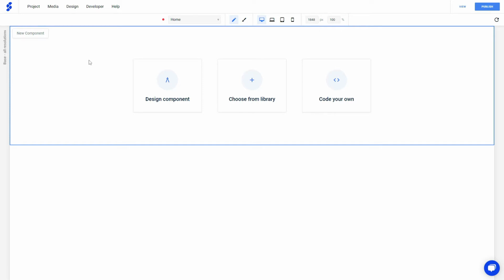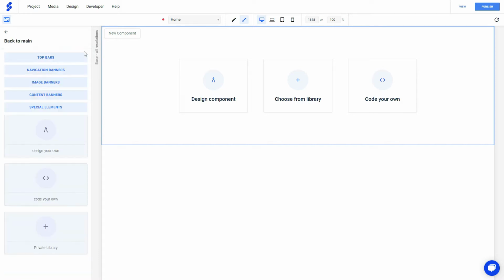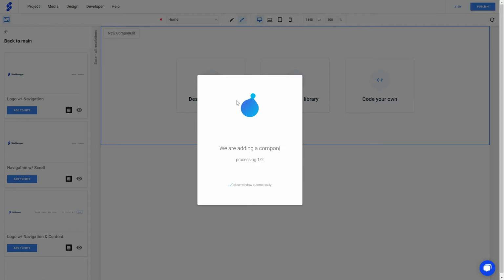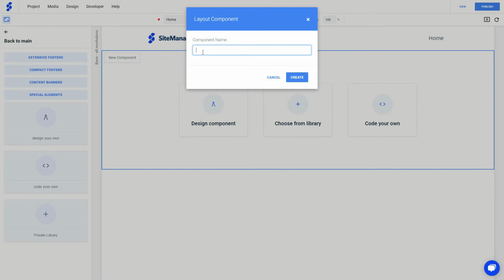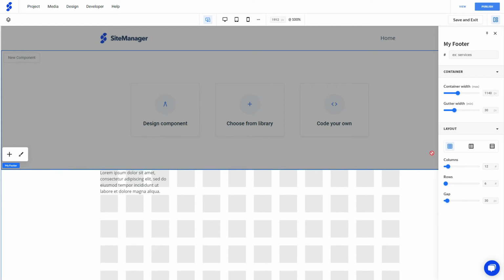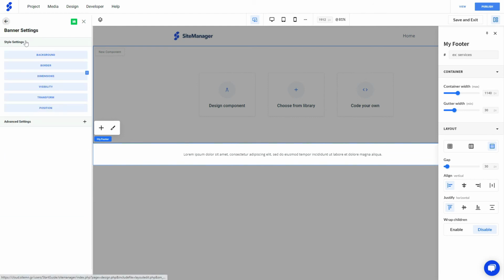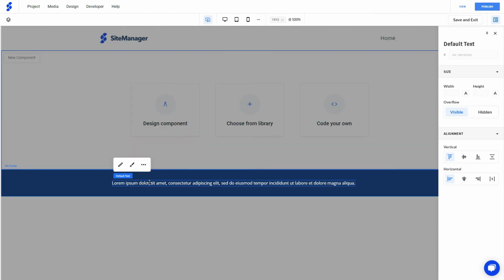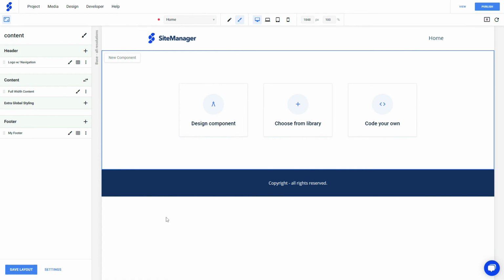04 Create a layout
Add header navigations and footers to your layout. A layout is a design (with content) used for multiple pages.